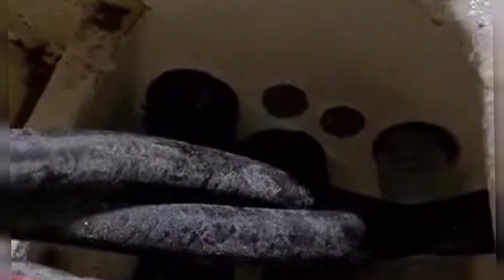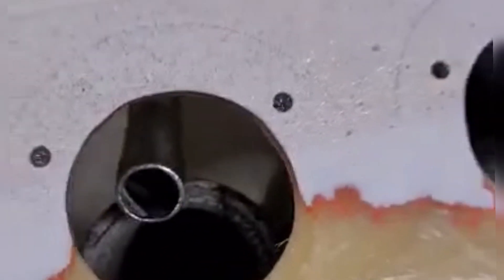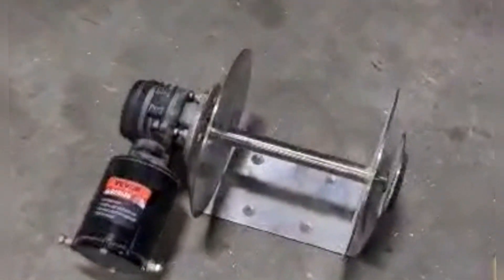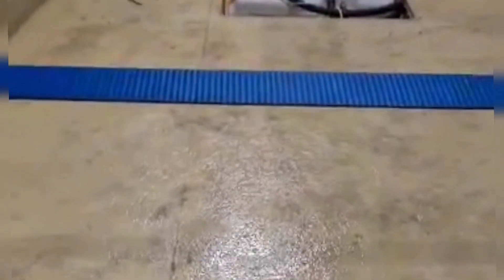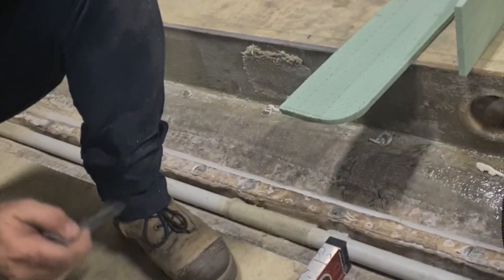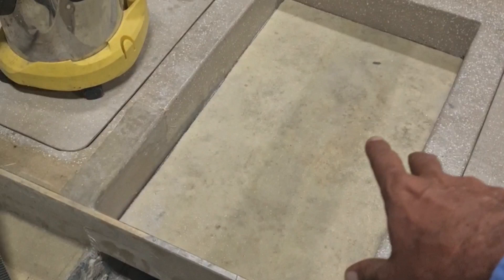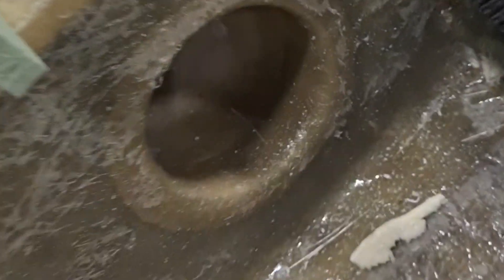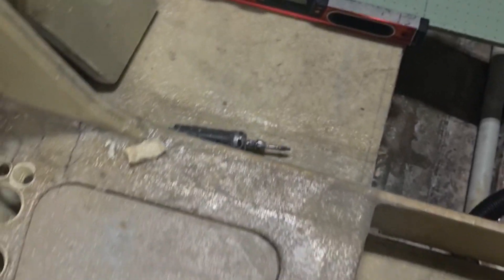17 ft Cabin to Centre Console conversion.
Sorry it's been soo long between updates but it's been an absolute pain in the bum trying to get this done..  We had dramas and weren't happy with the way things were going, so it was time to change direction..